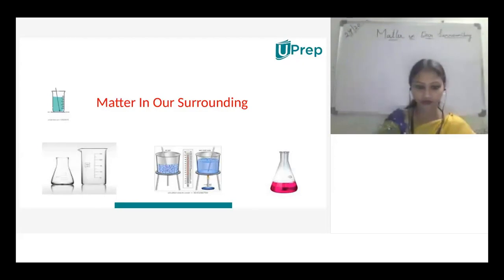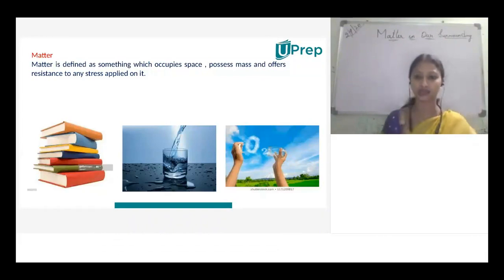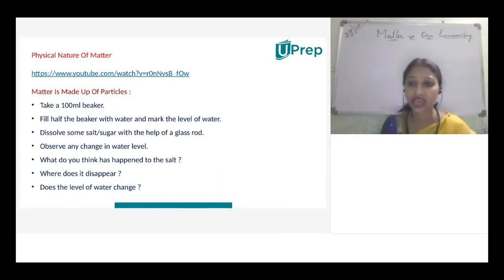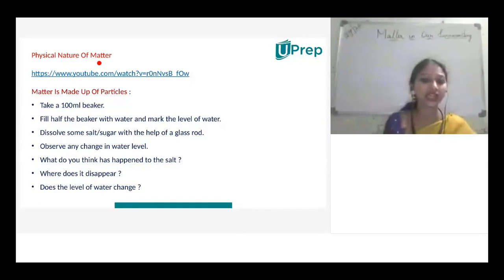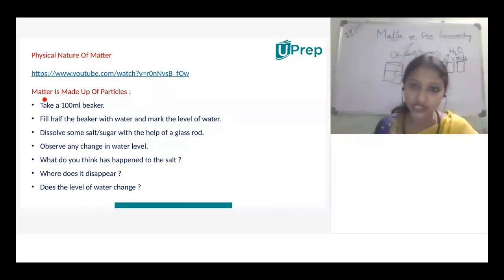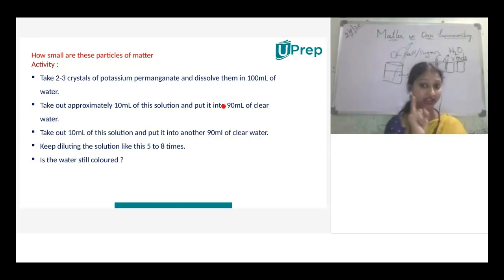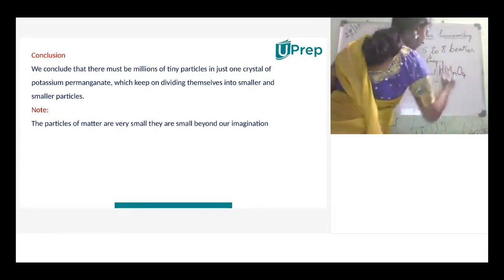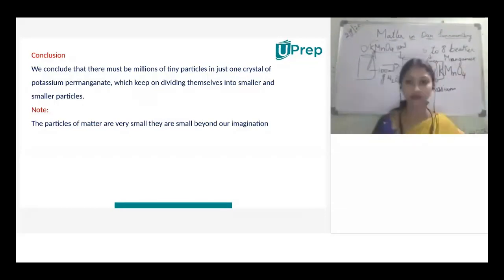Introduction | Matter in our surroundings | Chemistry | Class 9 | UPrep | IIT JEE/NEET/NTSE/NSO